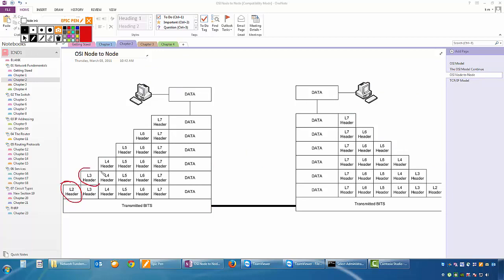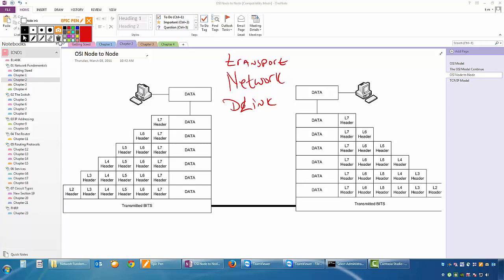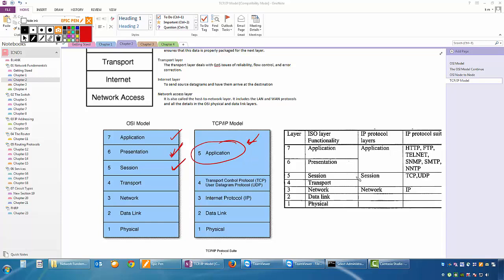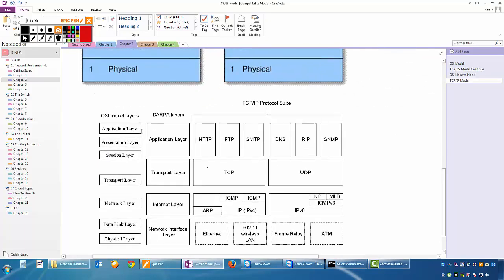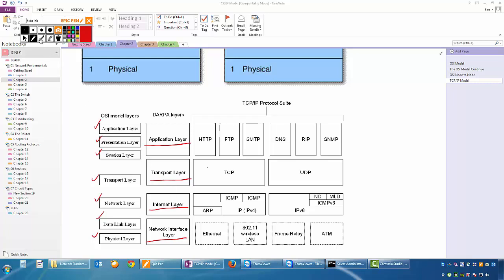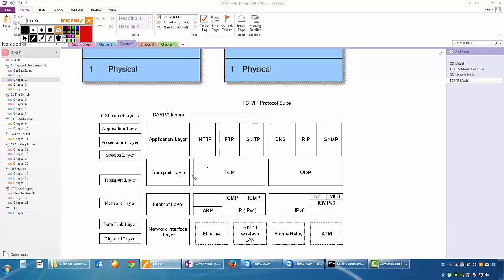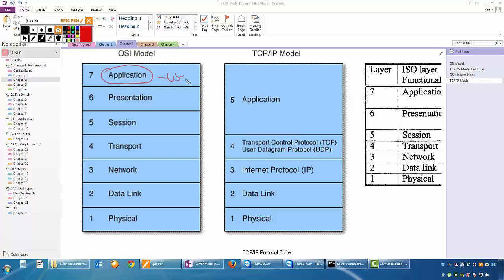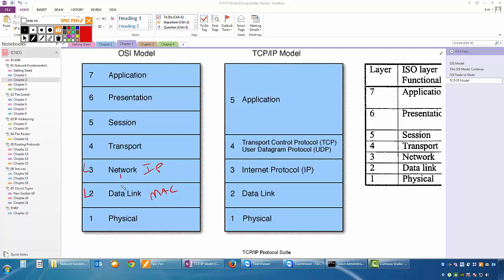CCNA Chapter 2 OSI Model Comparing to TCP/IP Model